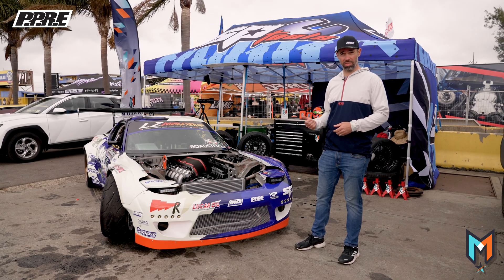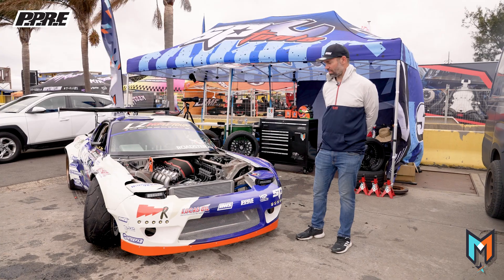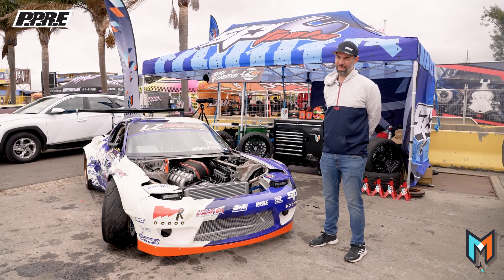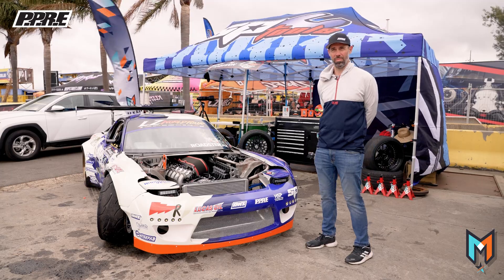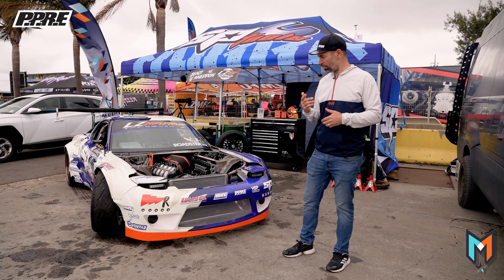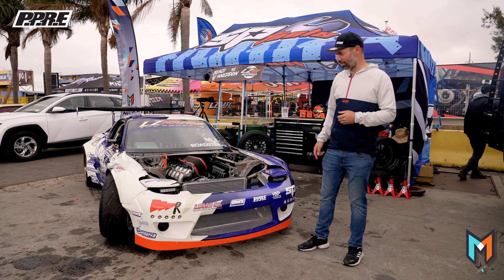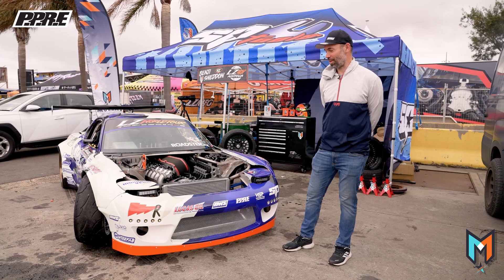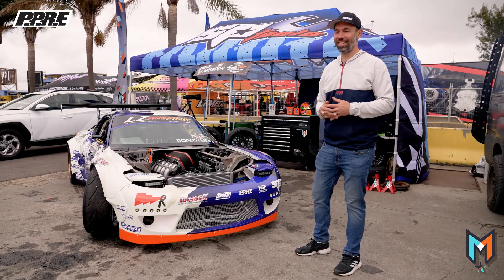Gareth Lewis PPRE 6Rotor Interview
Gareth Lewis of PPRE talking about the challenges in building one of the wildest Rotary engines in the world!

With his experience building all types of Rotary engines 2, 4, 6 Rotors. Gareth Lewis, owner of PPRE did an outstanding job creating this beast of an engine.

Tune in for an insight from the master behind the 6rotor engine SP Tools drift car build.